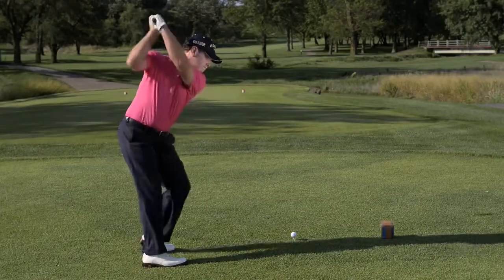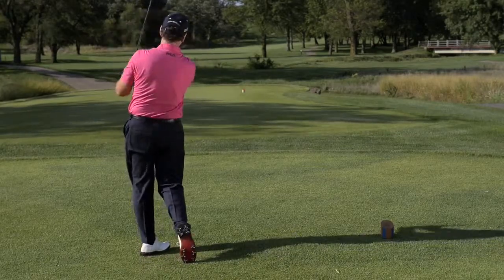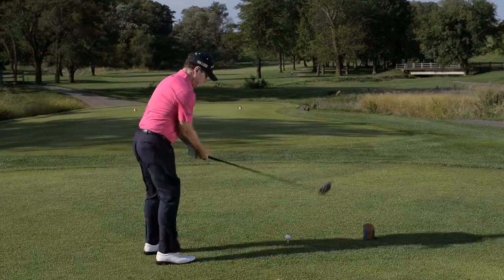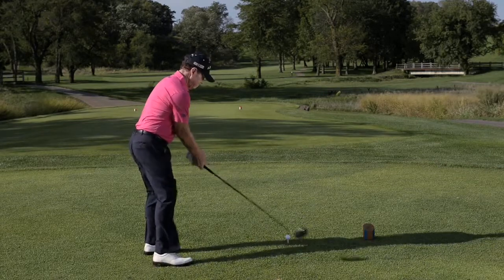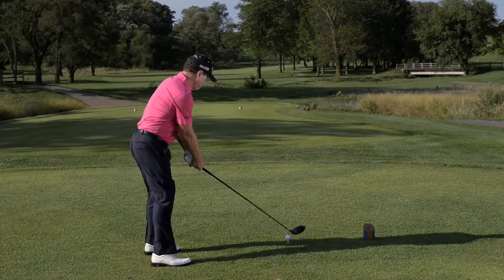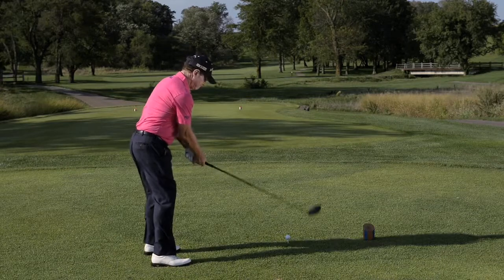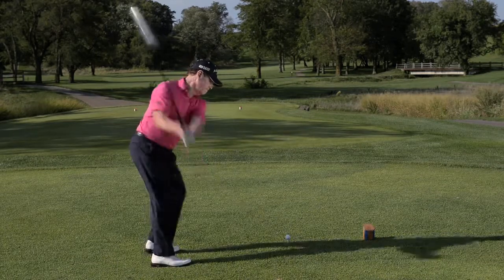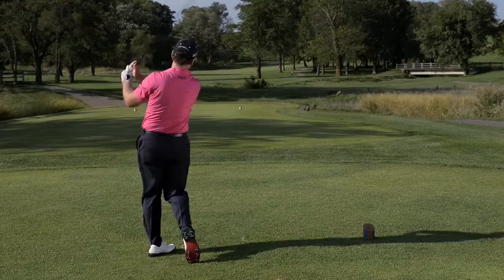Play Your Shot Shape-Shortcuts From Tom Watson-Golf Digest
Tom Watson explains why it's important to go with your natural shot shape whenever possible. If you mostly hit slices, be more aggressive with your tee shots on dogleg-right holes. If you hook, be aggressive on dogleg lefts.

Starring: Tom Watson